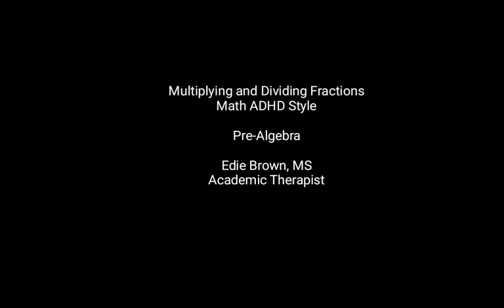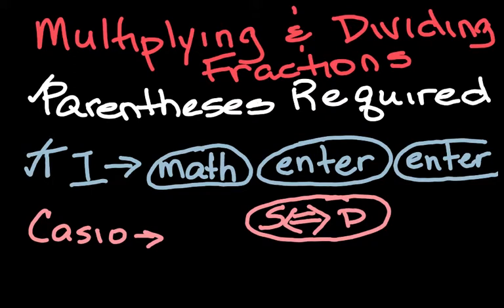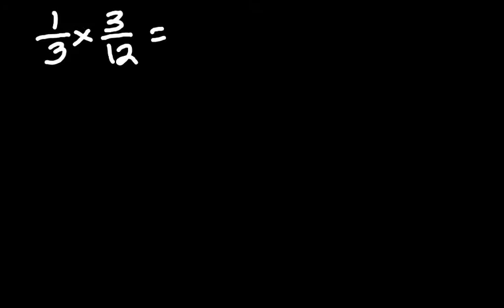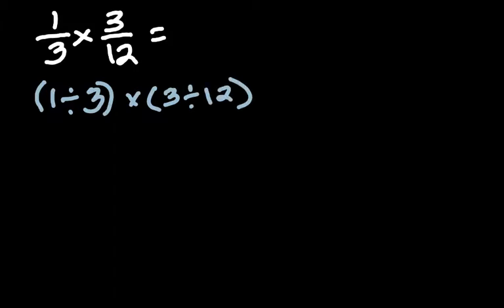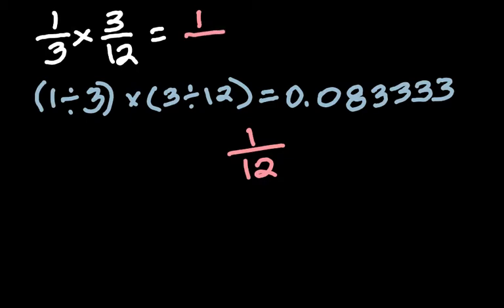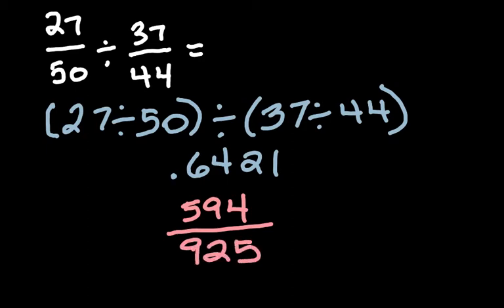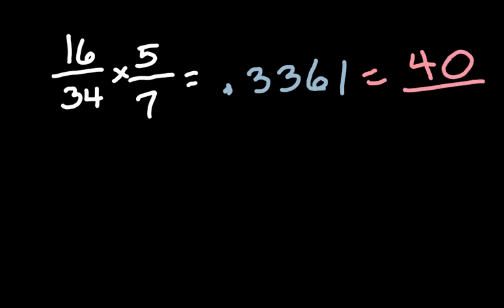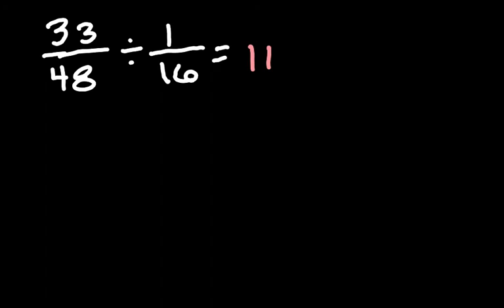Math ADHD Style: Multiplying & Dividing Fractions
Multiplying and Dividing Fractions with Calculator Accommodations

This style of teaching math uses academic therapy strategies to help teens and young adults with ADHD understand advanced math.  Part 2 of this series demonstrates how to solve multiplication and division fraction problems using techniques designed for calculator accommodations.  Calculations include fractions with unlike denominators.

Includes explicit directions on using Texas Instruments and Casio calculators.  Tips on extended time and read-to selected accommodations too.